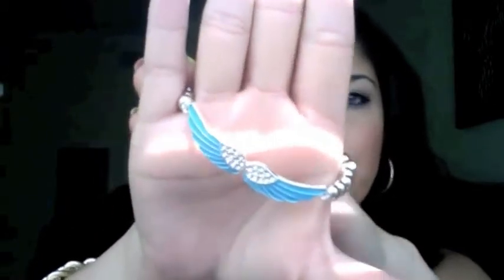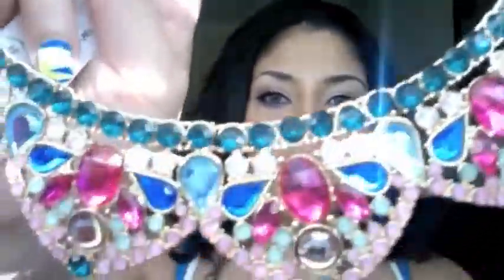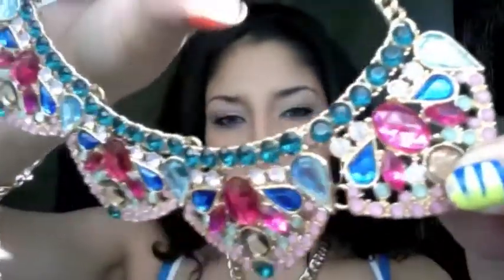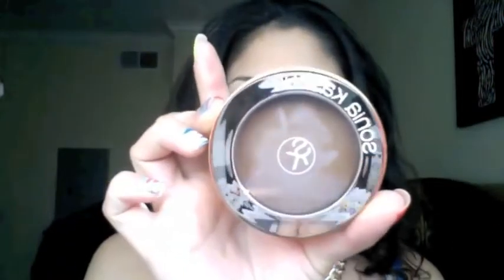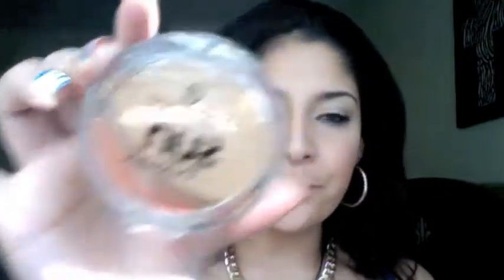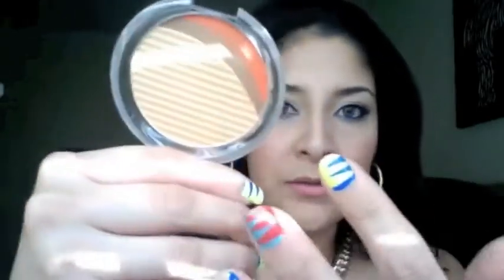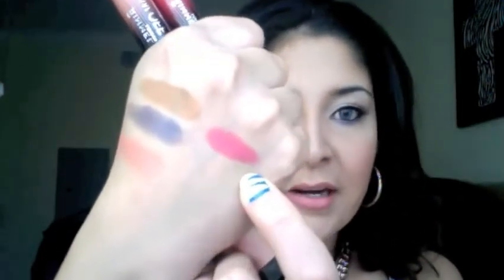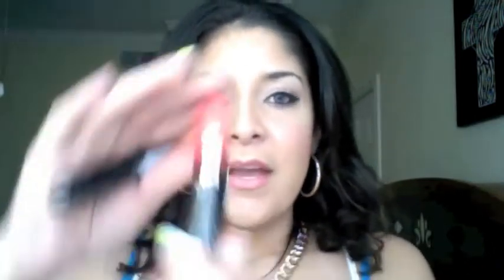Collective Haul! Drugstore, Shoplately and MAC!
Sorry its been awhile, thanks for sticking by! I have this HUAL for ya! Happy Happy Happy about Shoplately!!! Also some drugstore items and a couple of MAC items.

What I used to record this video: My Macbook Pro